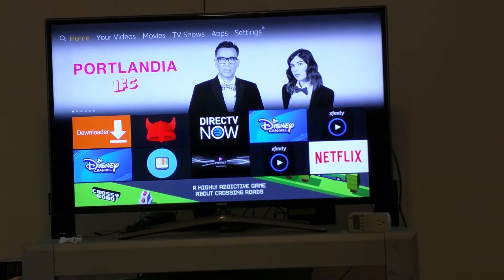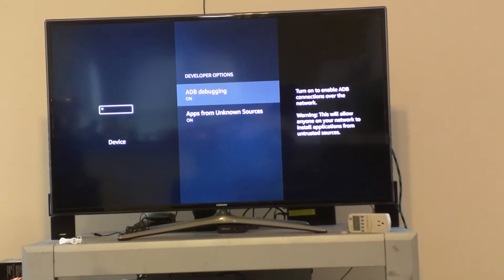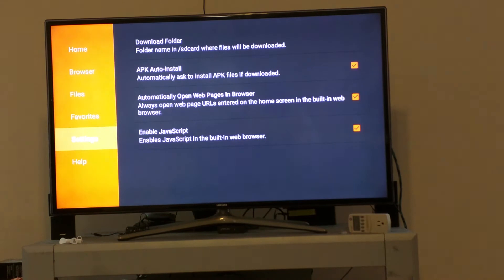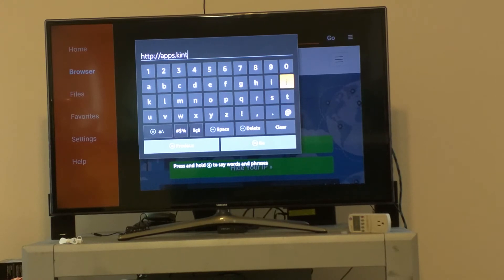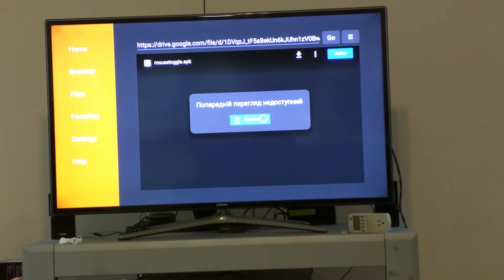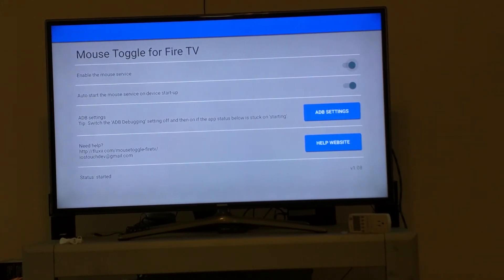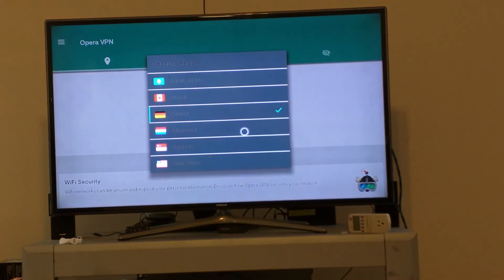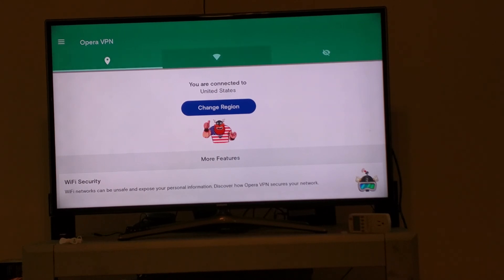Mouse Toggle on Firestick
This video explains how use your firestick remote as a mouse.

Please note the change of URL for downloading.